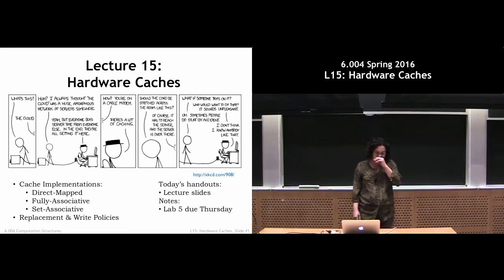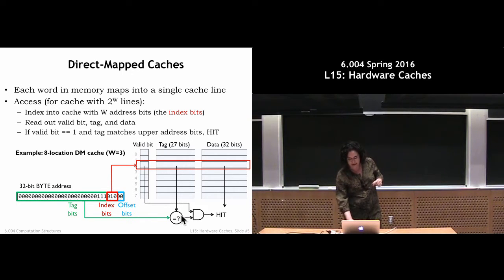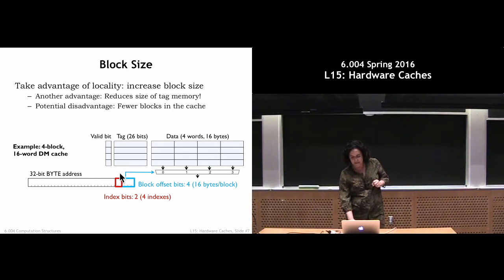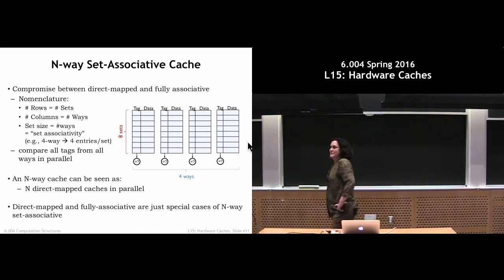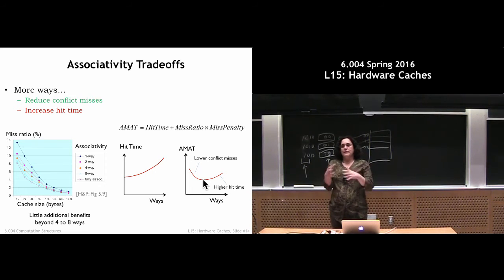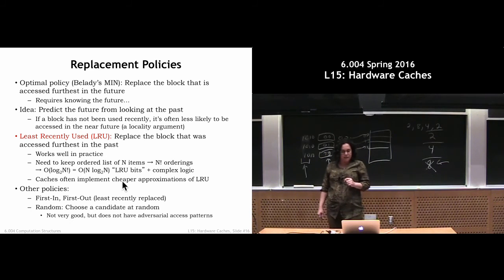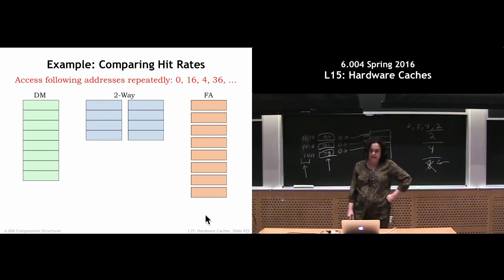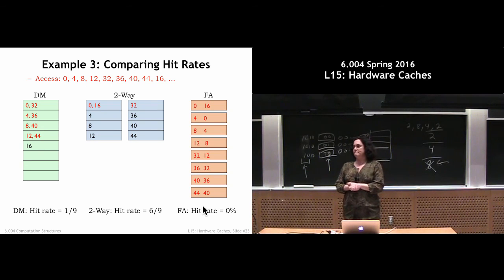MIT 6.004 L15: Hardware Caches